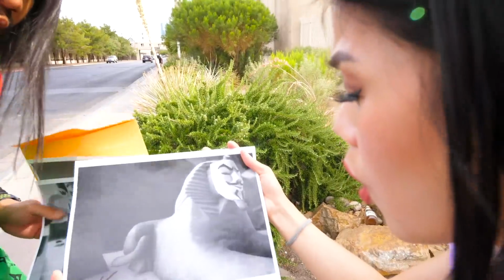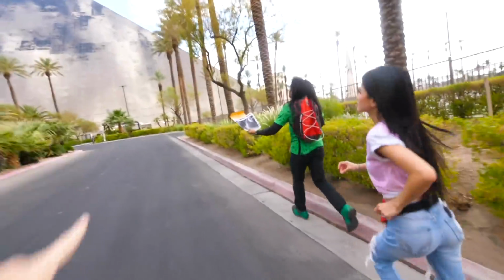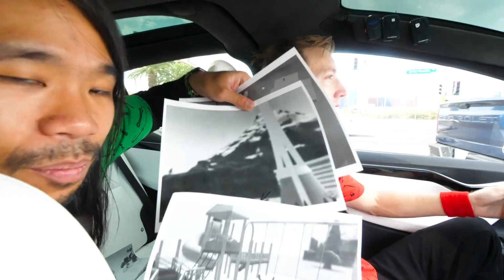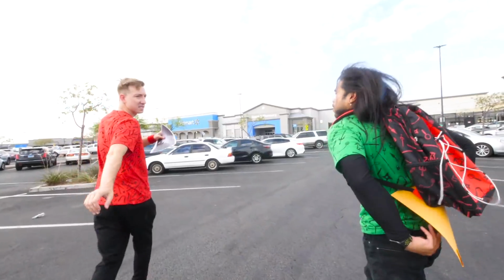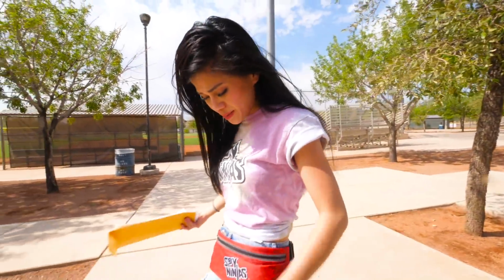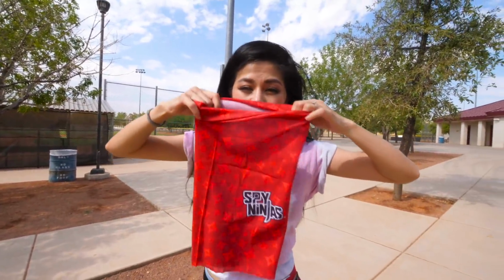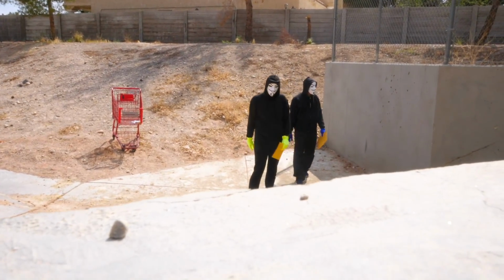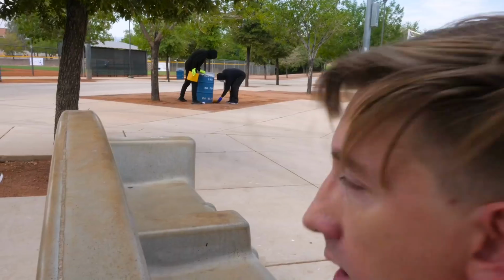STEALING CODES To HACKERS Private Roblox Server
After Chad Wild Clay made "Guessing YouTubers Using ONLY Their VOICE to Find My Kidnapped Brother", Vy Qwaint created "SPYING On The YouTuber Who Kidnapped Chad Wild Clay's Brother.", Daniel Gizmo uploaded "A HACKER STOLE MY ROBLOX ACCOUNT! Going Undercover in Disguise to Get Gaming Laptop", and Melvin PZ9 filmed "YOU LOSE, YOU EAT! Pizza Simulator in Roblox with Daniel Gizmo & Regina Ginera from Spy Ninjas", the Spy Ninjas recovered the laptop from Agent Peters and set out to find the seven different locations in the pictures they received. The pictures take Chad, Vy, and Melvin all over Vegas, such as the Las Vegas Sign, The Black Pyramid Luxor, and nearby parks! At each location is a packet of paper with strange numbers and letters. What could it mean? They find two hackers who are also looking for clues at each location. The Spy Ninjas decide to confront the hackers to get the clues they have and hopefully piece everything together and figure out how to access the Project Zorgo private server in Roblox!

You can use their music in your videos by clicking